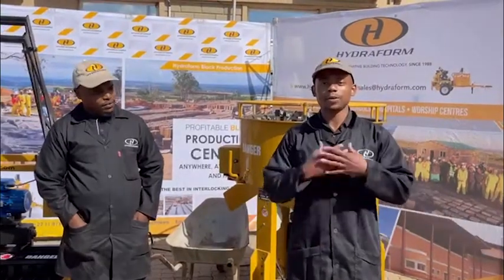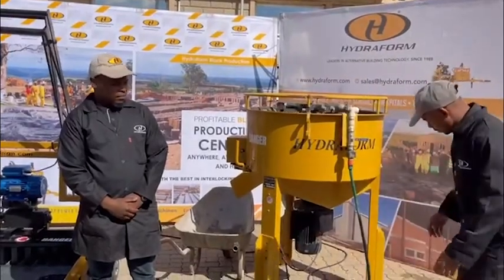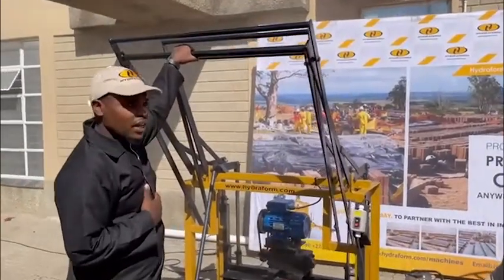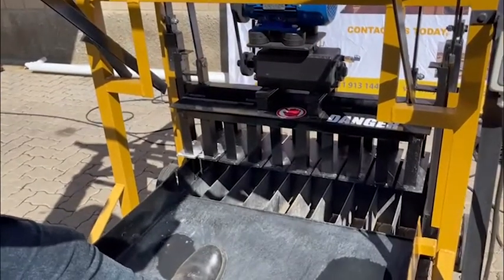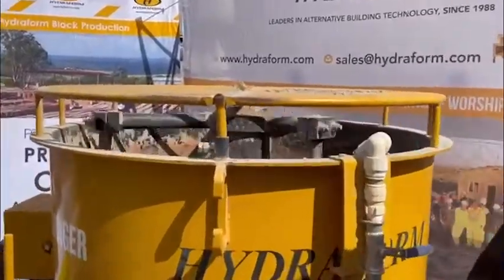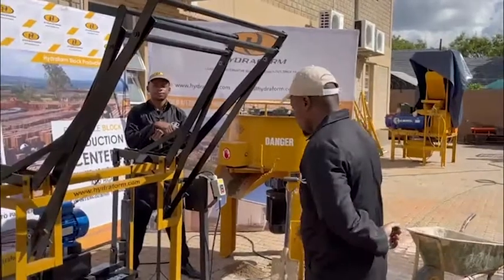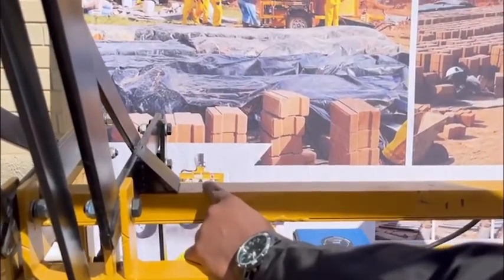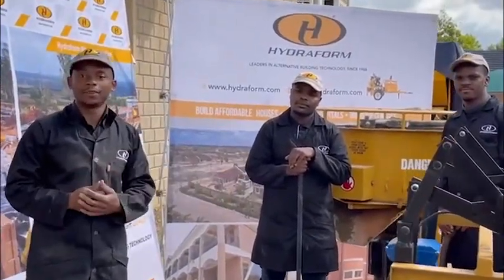A Demonstration of the new electric VLM Machine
New electric VLM Machine to help expand blockyard production. Here we look at how to operate the VLM machine and how much blocks it can produce.